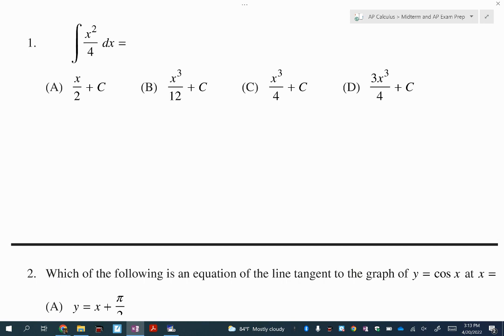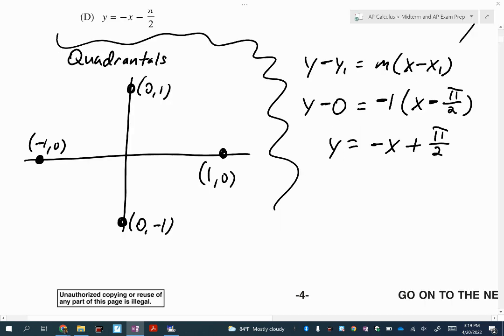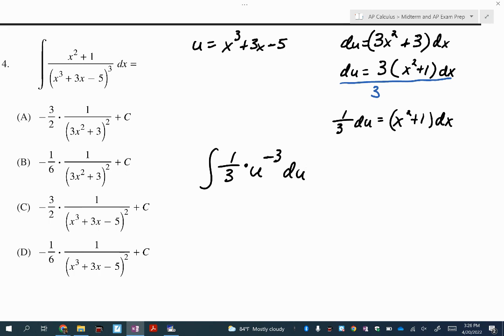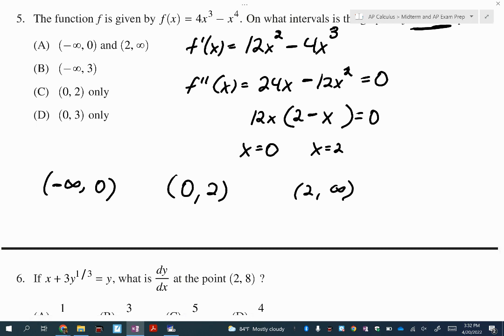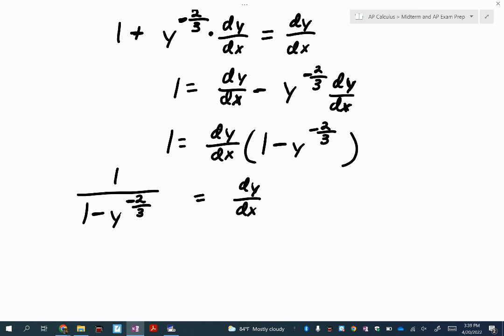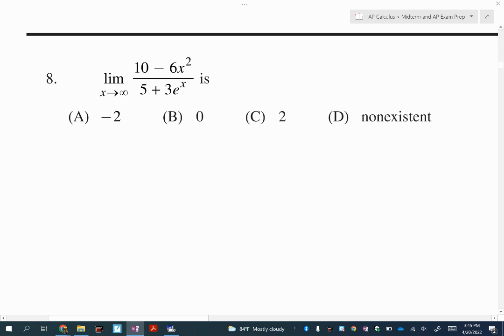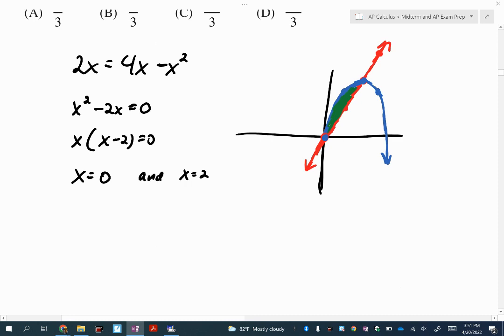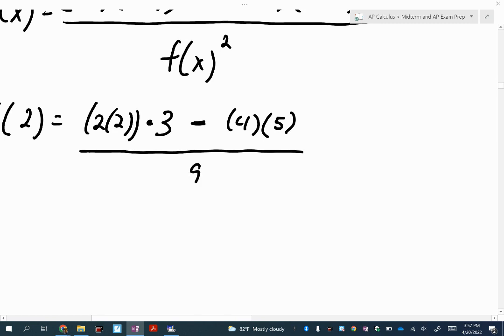AP Calculus Practice Exam Part 1 (MC #1-10)